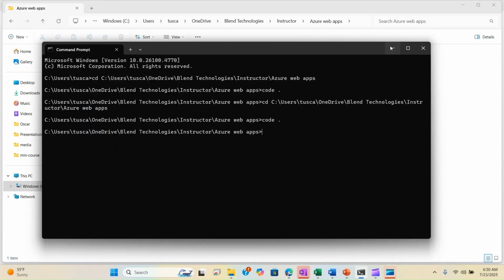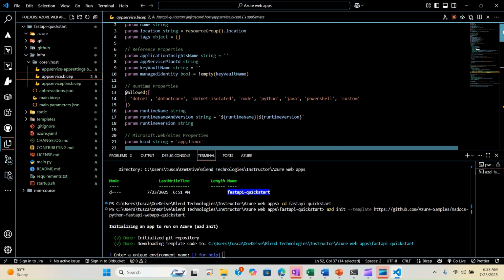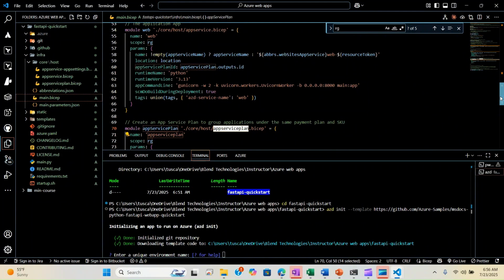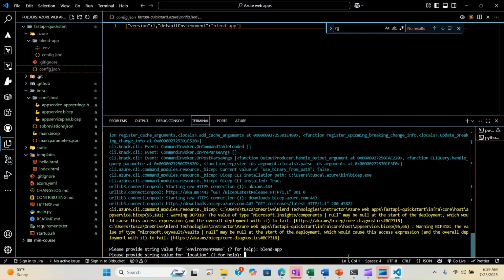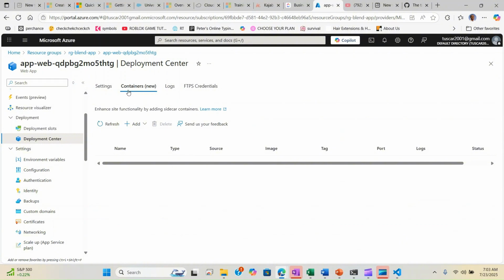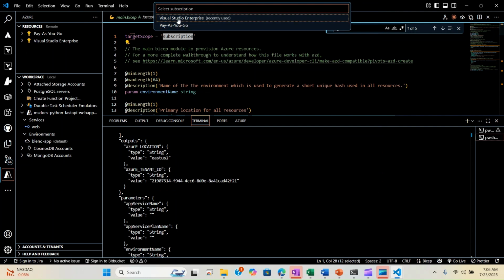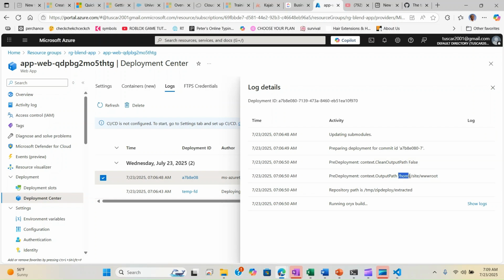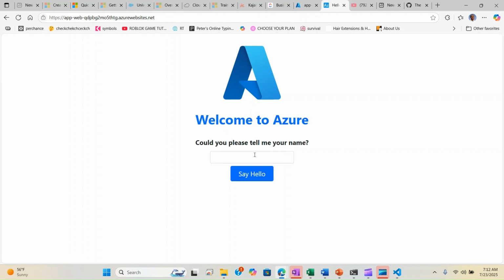2. Deploy your first Azure webapp!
Are you interested in becoming an Azure AI Engineer?

My consultation services in AI
👋🏼 Want to speak with me about your next big project or need technical advice?